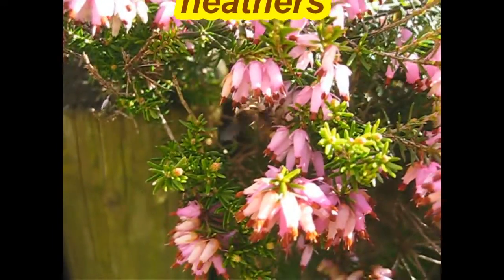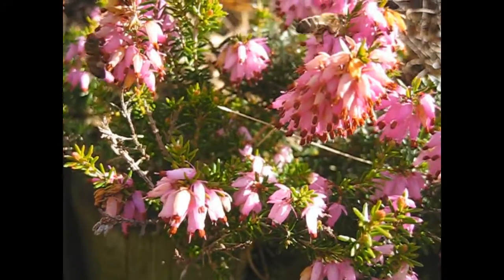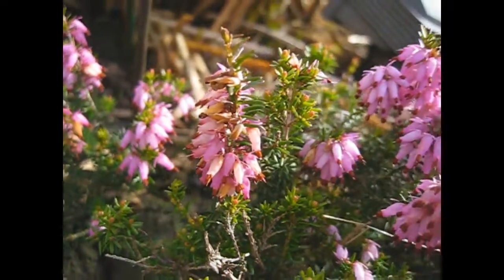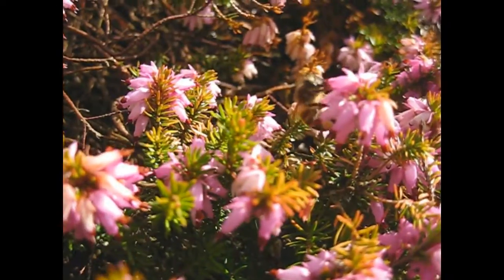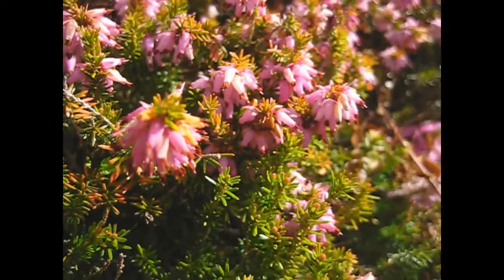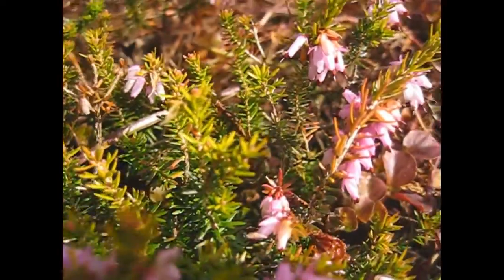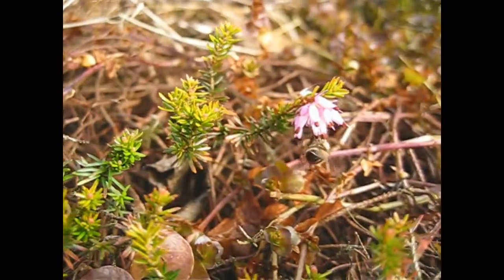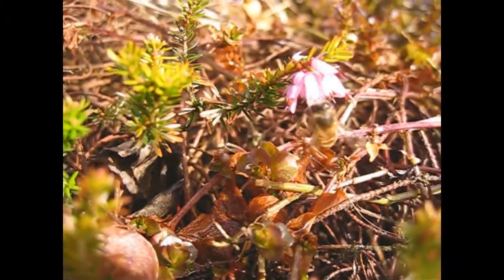close up of honey bees on winter heathers!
Save the bees! winter flowering Heather, Erica Carnea, providing a vital food source for bees at a time of year when hungry bees don't have much on their menu